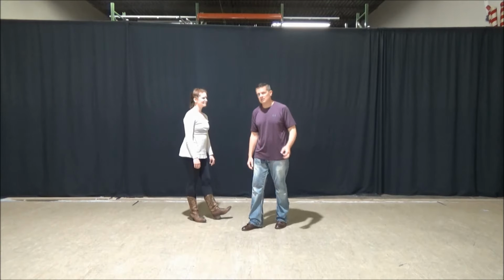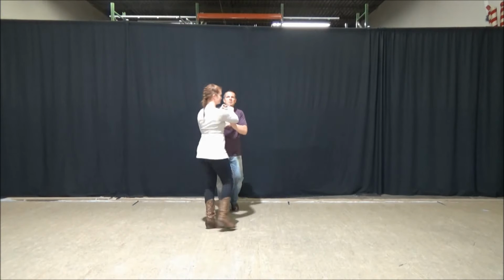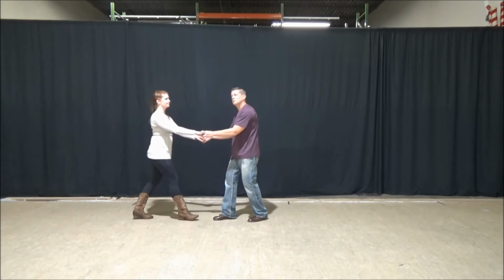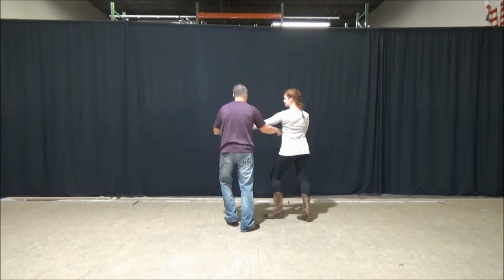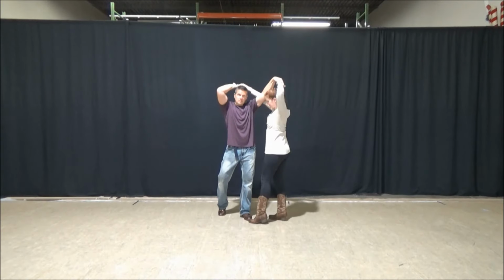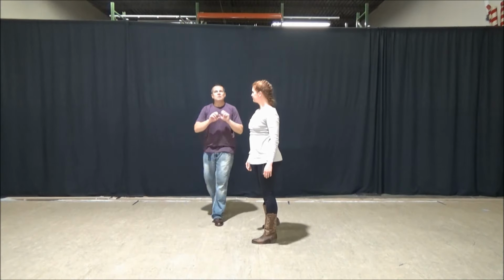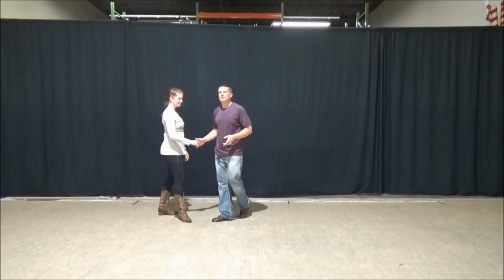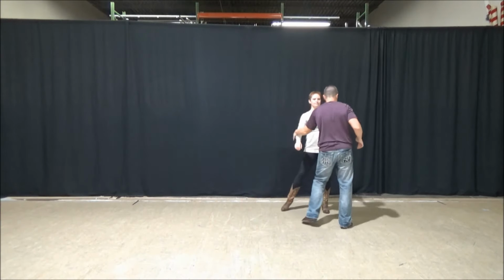You Need To Learn This Cool Slide For The Dance Floor.. - West Coast Swing - Tuck Slide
If you're looking to create a fun/cool SLIDE when you're on the dance floor, our latest Dance Sequence is perfect for you!   Lauren and I have  broken down this Combination so you can watch this video and practice it at your own pace!   Thank YOU so very much for watching and we wish you all the best with it!  Have a great day and always remember to Keep Dancing..   :)

A very special THANK YOU to Encore Performers for allowing us to record at their amazing Dance Studio!  Please check them out online here:

If YOU like this Video Tutorial then please go back and checkout my past Video Postings!  There's over 600 Different Dance Sequences to choose from!